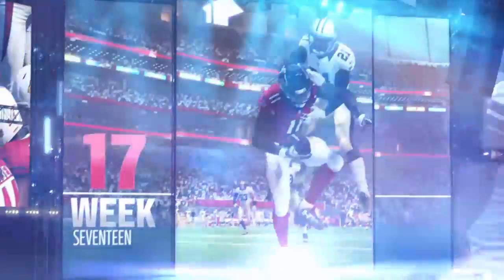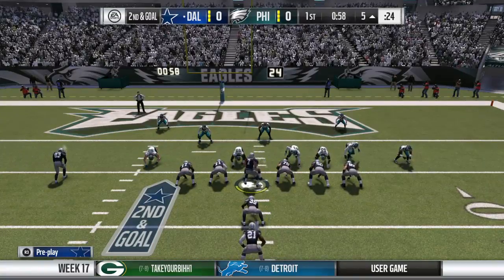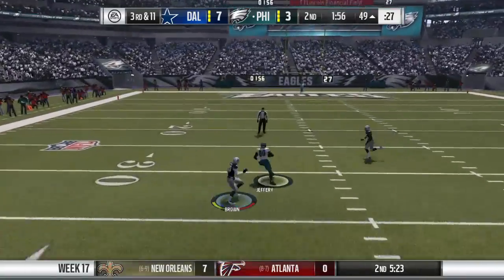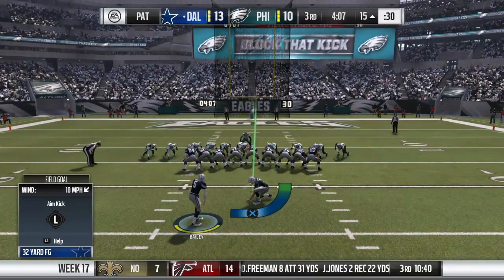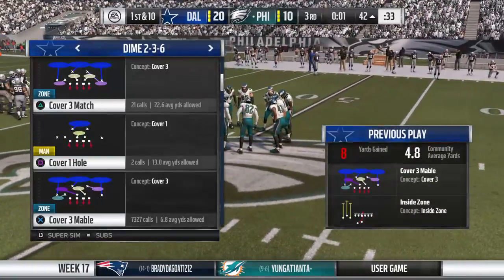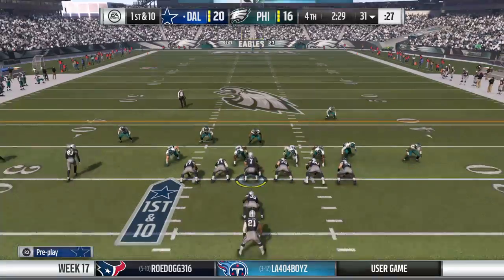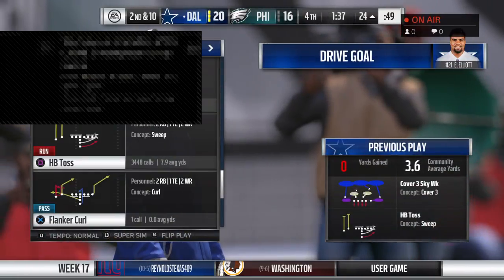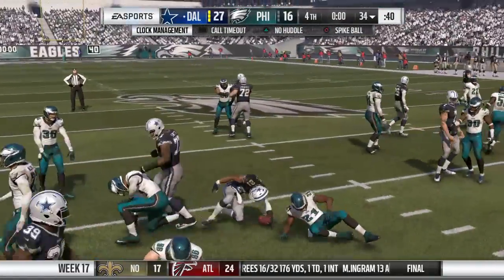scootamac1976's Live PS4 Broadcast